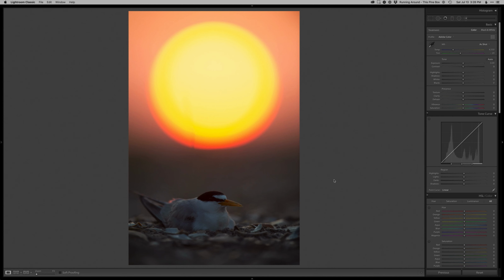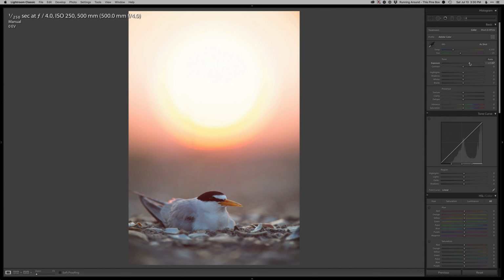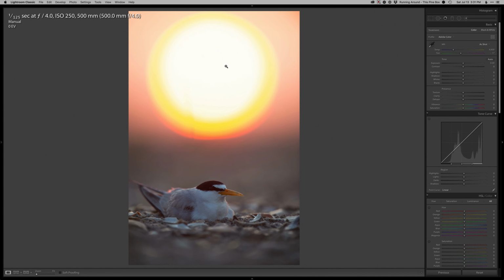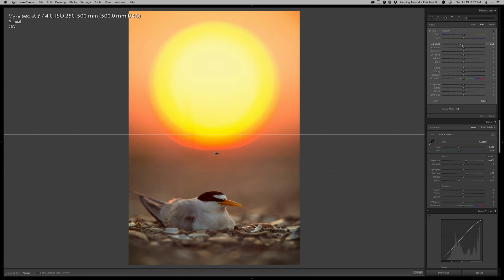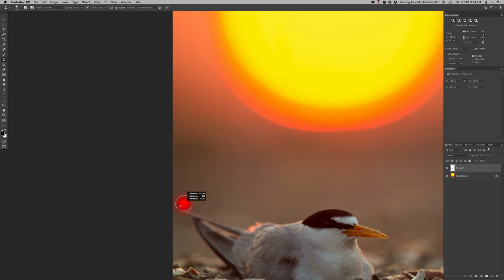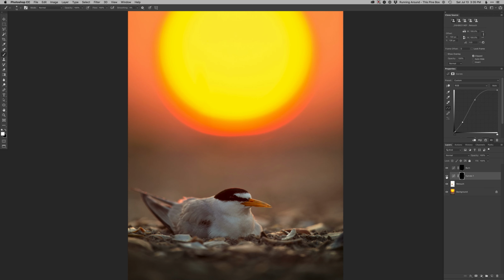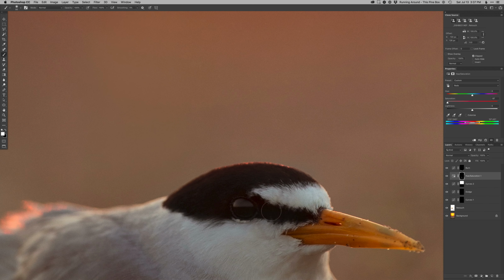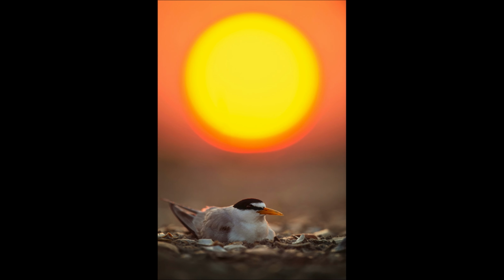Realtime Edit - Least Tern Sunrise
A Realtime Edit of a Least Tern sitting on its nest on the beach as the sun rises behind it.

Private Lightroom/Photoshop lessons available remotely to learn these techniques. for more info and to schedule your session.